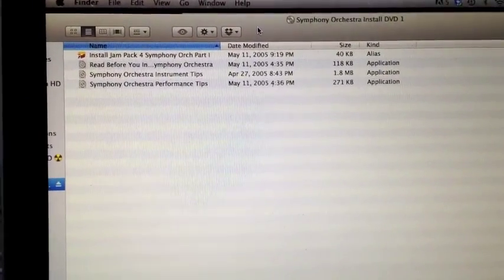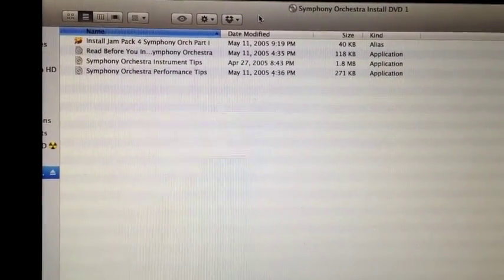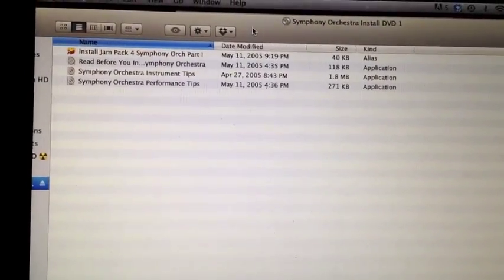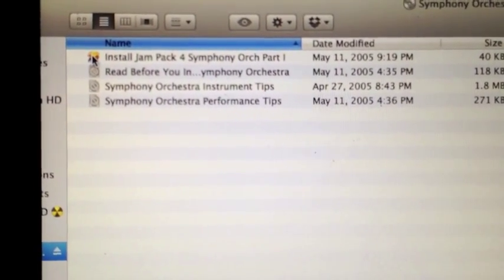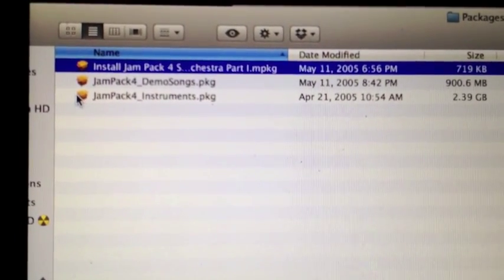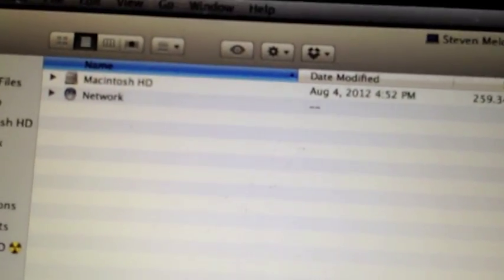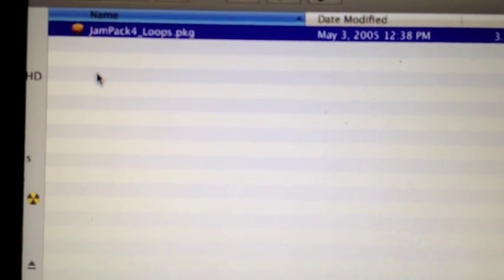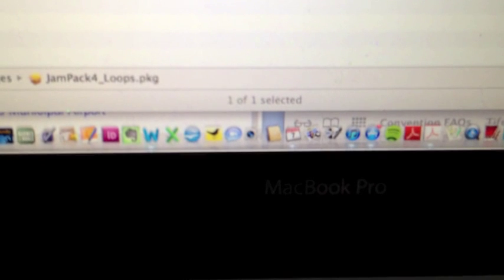How to Install Garageband Jam Packs on Lion!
Explains the background on why Jam Pack disks (or downloads) are no longer available for Garageband, and how to install existent Jam Pack disks on Lion (which doesn't normally work).